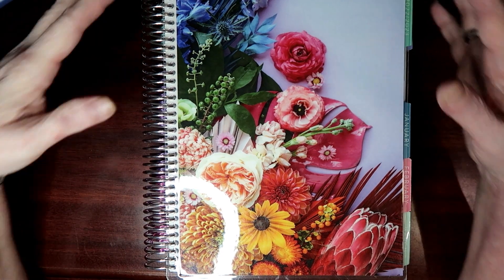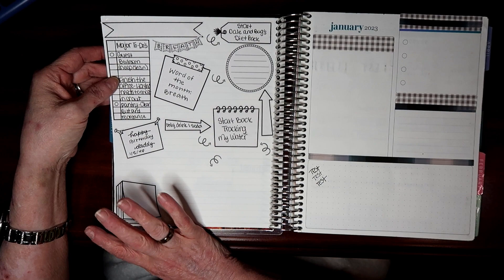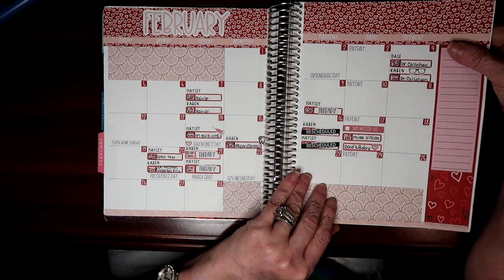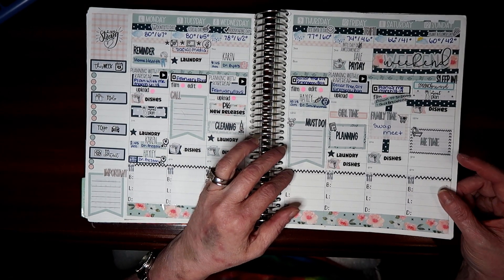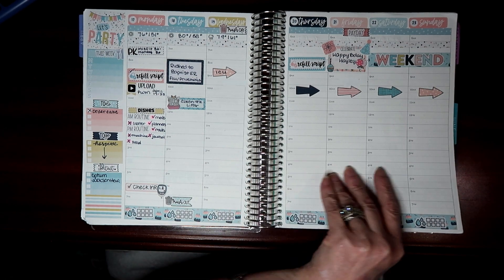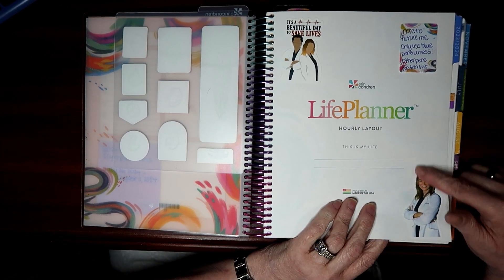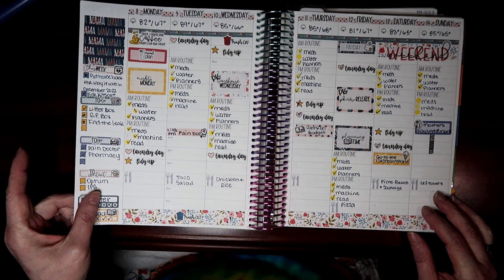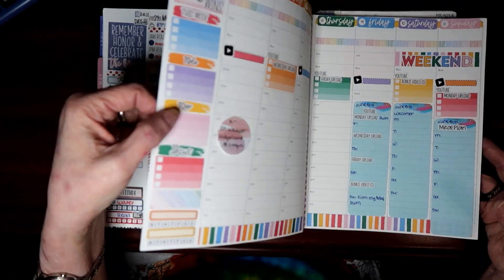January - May 2023 Planner Flip-thru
In this video I show you the kits that I used in my Erin Condren 7X9 Hourly Lifeplanner for January-May 2023.

Below you will find links to the products I use and also my referral link for Erin Condren...this does not cost you anything in fact you will receive $10 off your first order.

SHOPS I ENJOY USING AND LOVE SUPPORTING:
Black Dog Sticker Co:  FACEBOOK15 or INSTAGRAM15
And last but NOT least ... this is the planner that I use and love